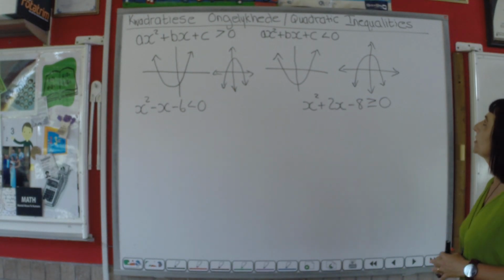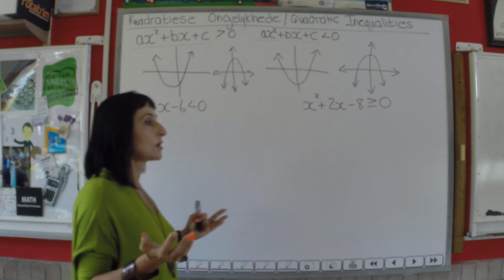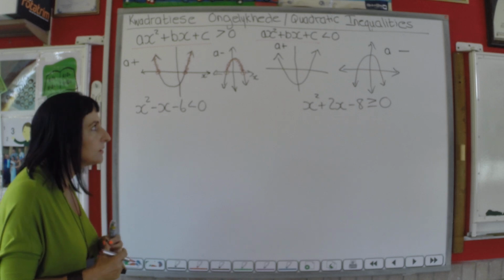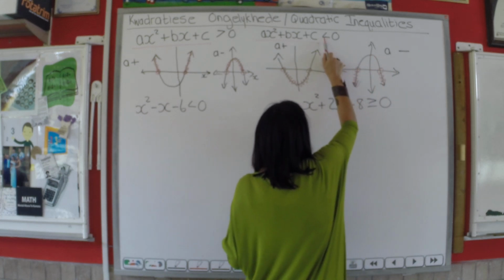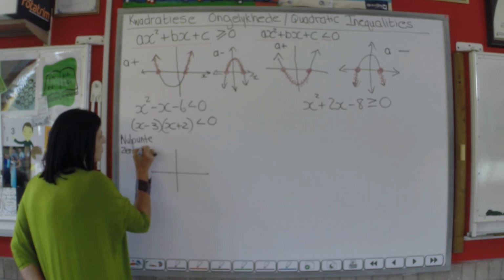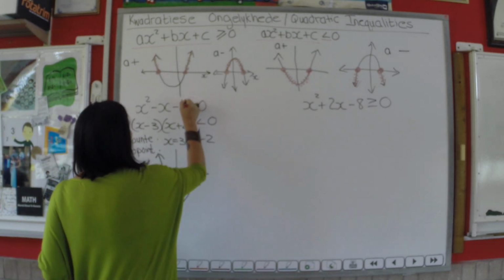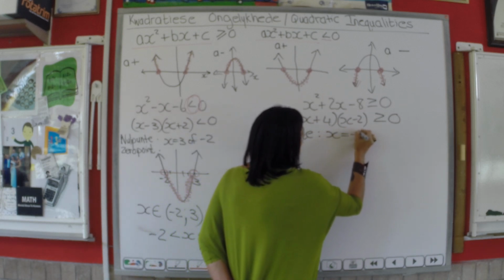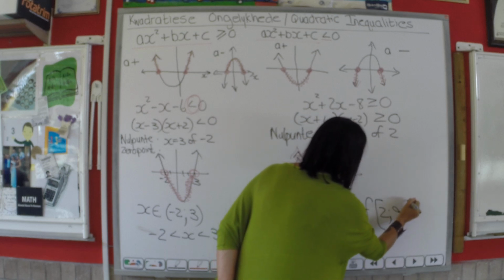Gr 11 Algebra Vergelykings Ongelykhede Deel 1 / Equations Inequalities Part 1